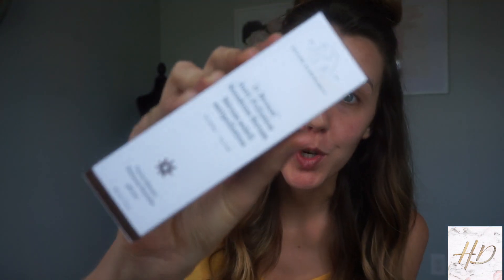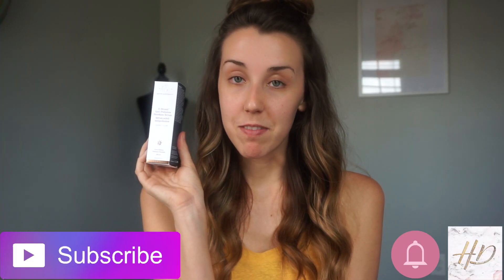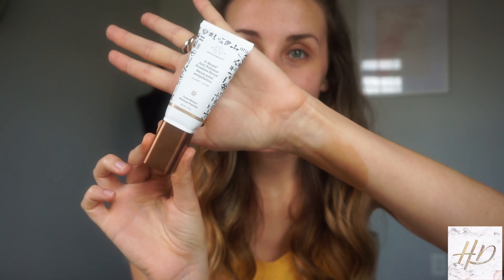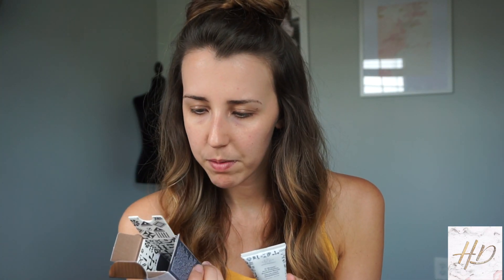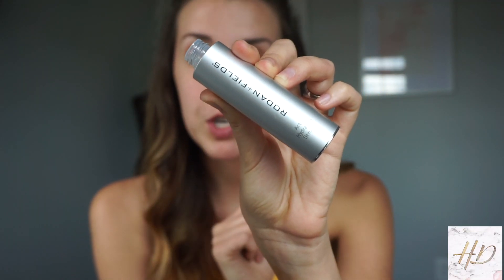DRUNK ELEPHANT SUNSHINE SERUM REVIEW & DEMO!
It's perfect for those hot summer days when you don't want to deal with heavy foundation!

Hannahy101